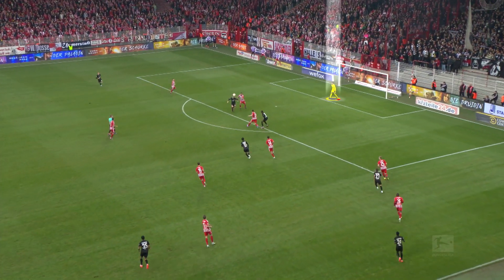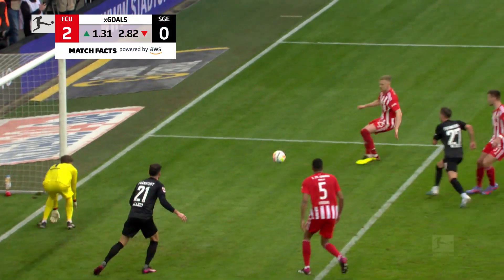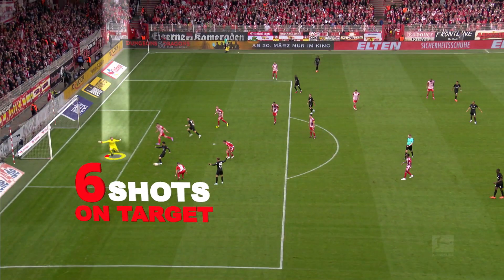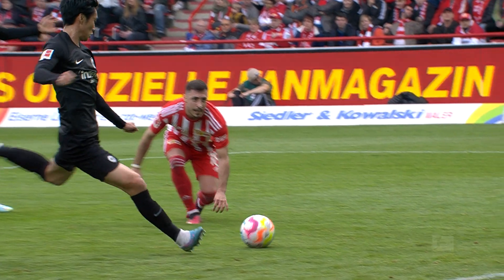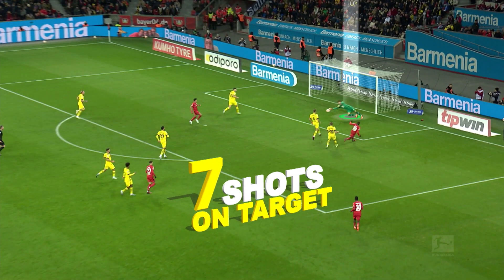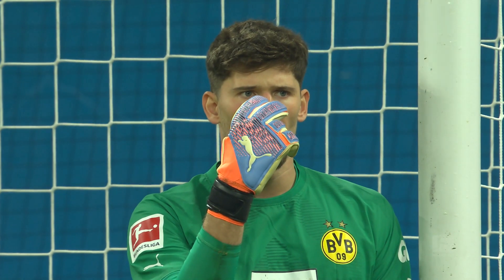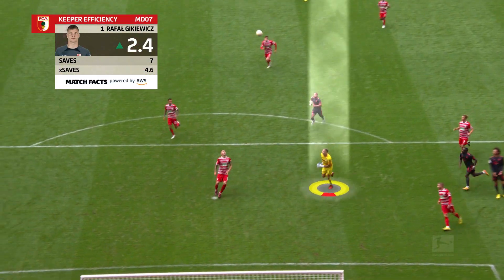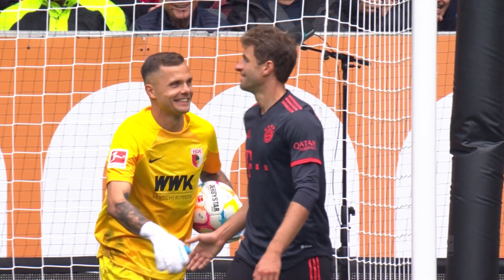Keeper Efficiency – Bundesliga Match Facts powered by AWS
Keeper Efficiency is based on xSaves, which is derived from the Expected Goals (xGoals) model. xSaves indicates the probability of a shot on goal being saved. Each shot is analysed individually, with regard to the trajectory of the ball, the distance of the striker, the angle to the goal, and the precise position of the goalkeeper. This data is compared with data from around 20,000 past shots on goal since the 2018-19 Bundesliga season. Based on this, the probability that the goalkeeper will make a save is calculated in real time. Keeper Efficiency is the cumulation of individual values: If the number of successful saves a goalkeeper makes in a certain period exceeds the cumulative xSaves value of shots on their goal, this goalkeeper has a positive Keeper Efficiency.